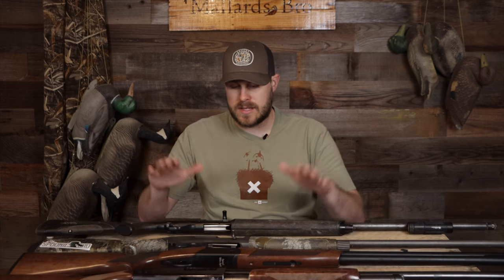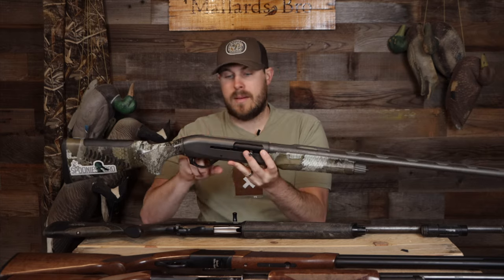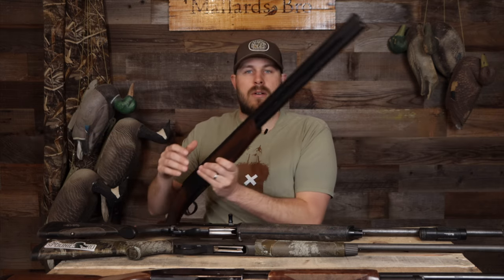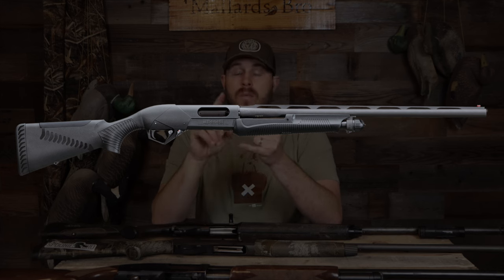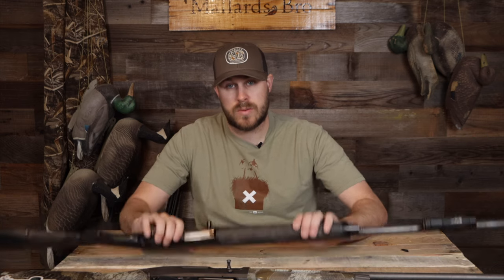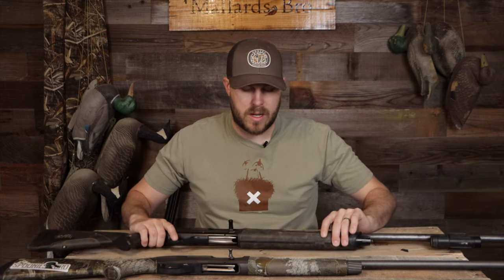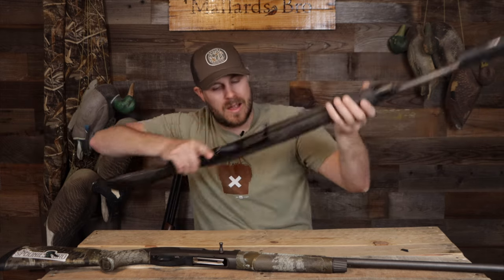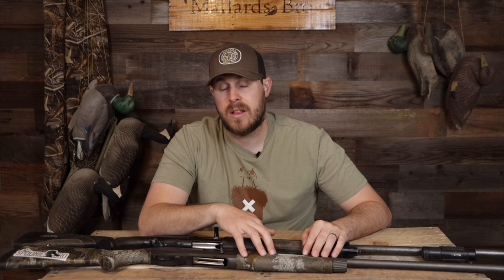What Is The Best Gun For Duck Hunting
Today we are taking a deep dive into duck hunting shotguns. There are many different options out there and they all range in price. In this video I cover budget shotguns for duck hunting and Discuss what to look for with a higher end shotgun for duck hunting.

Code: OUTDOORLIMITS

Save $50 on a Cornerstone Gundog Academy Membership by going though my

Code: OUTDOORLIMITS